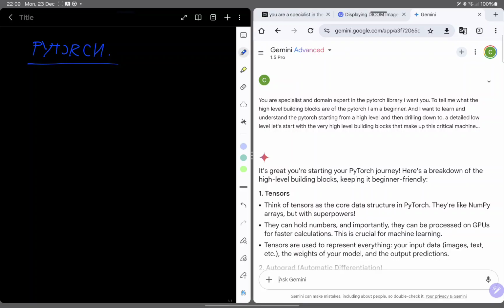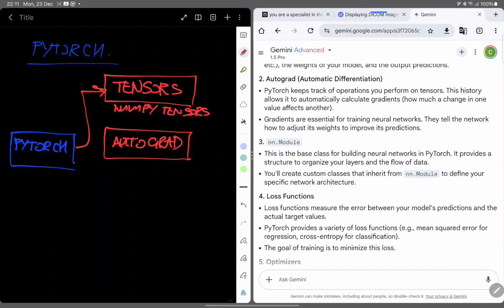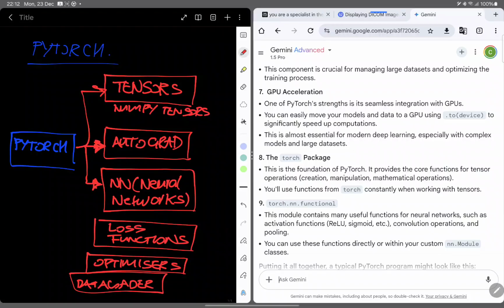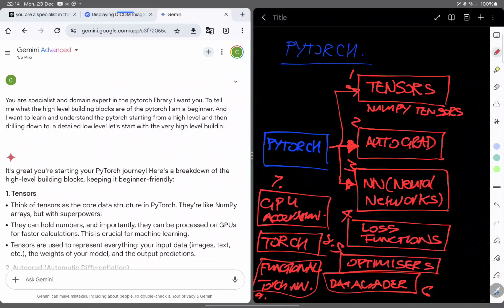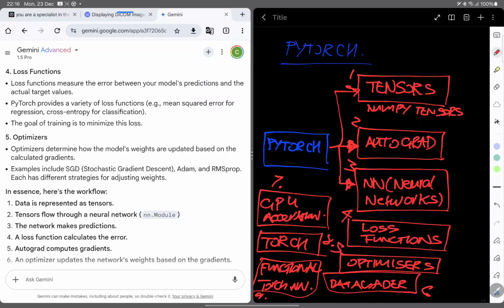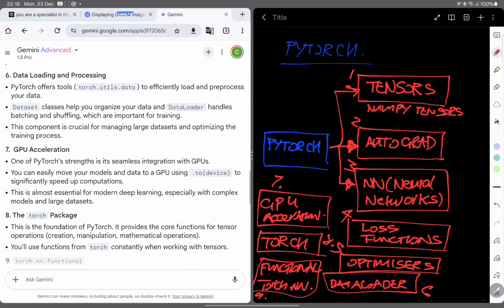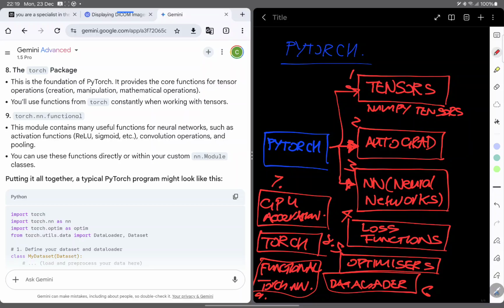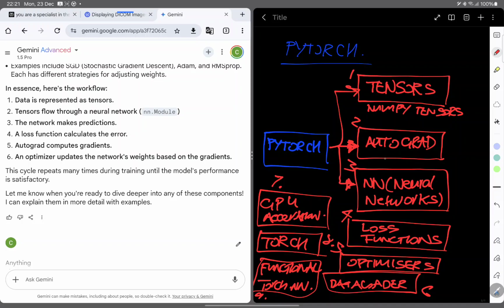001_Foundation Modules of Pytorch